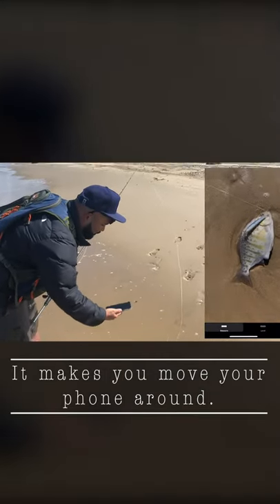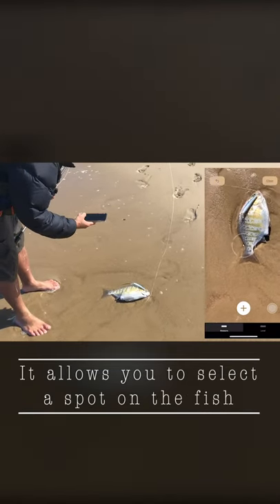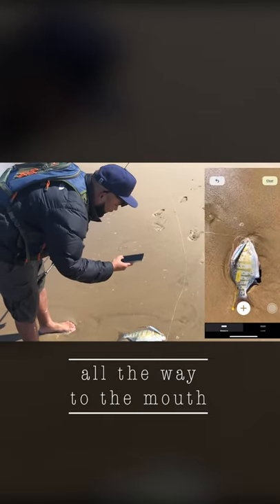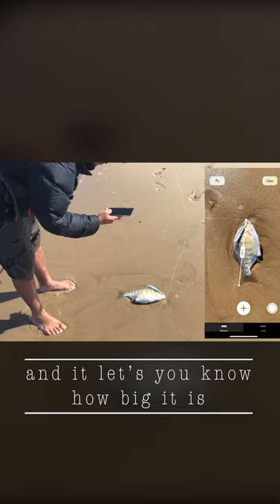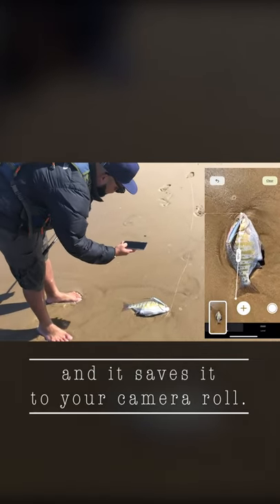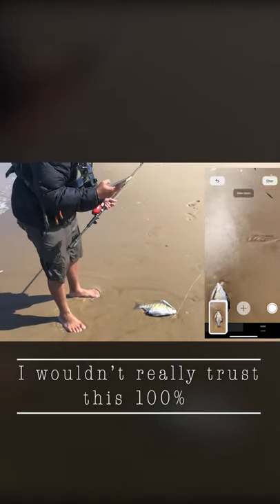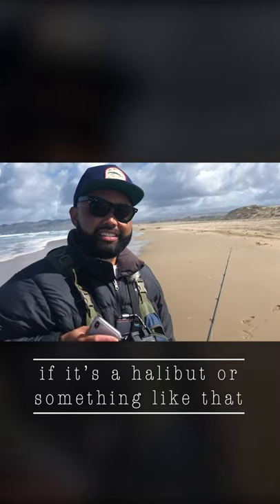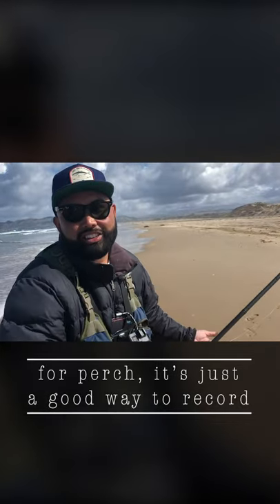Measure your fish on your phone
The app is a native ios app, but there's similar ones in the google play store. just search Measuring app.